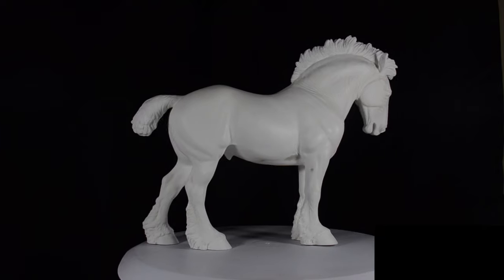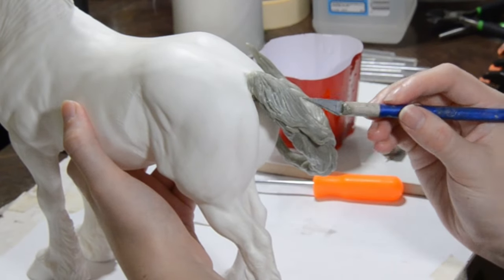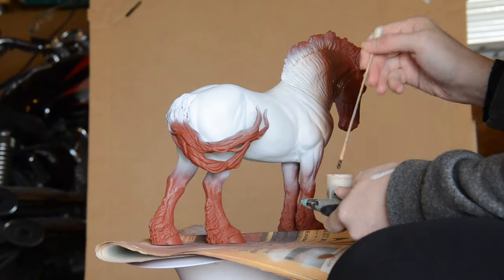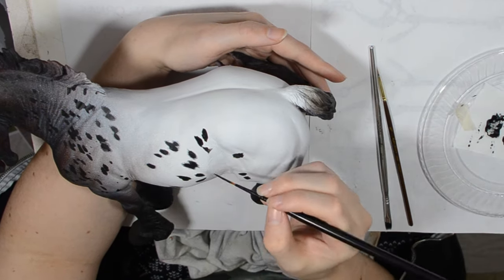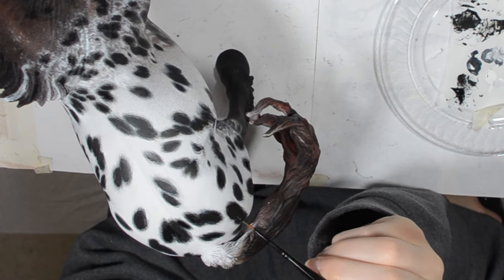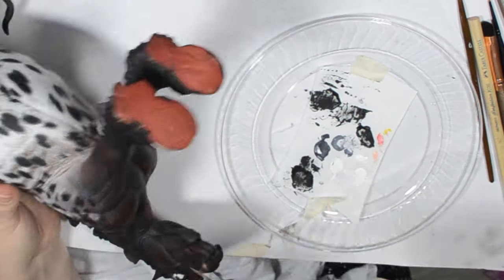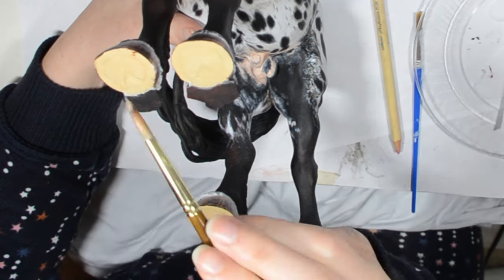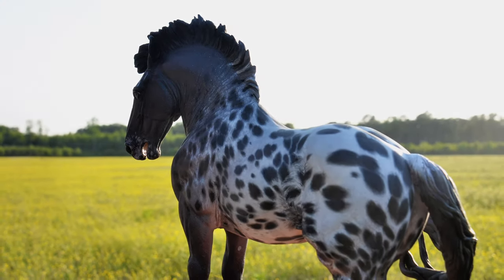Painting a Leopard/Appaloosa Horse (and making a new tail)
Materials used:
Dremel 4000
Metal cutting disc
Sanding drum
Glasses
Gloves
Respirator
All purpose wire
Aves two part apoxie
Hot glue
Xacto knife
Silicone sculpting tools
70% rubbing alcohol
Sandpaper (80, 150, 400 grit)
Duplicolor sandable primer
Model air acrylic
Paint reducer
Azteca airbrush
Mr superclear matte spray
ColourPop eyeshadow
Liquitex acrylic
Prismacolor pencils
Paper blending stump
Eraser pencil
Pan pastel
Chalk pastel
Angled short eyebrow brush
Liquitex gloss varnish
Testors spray lacquer